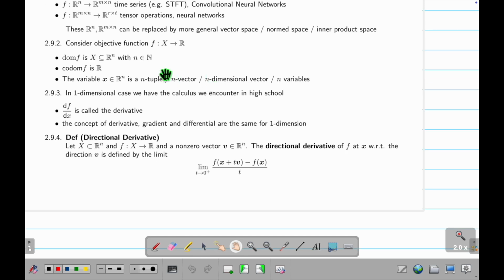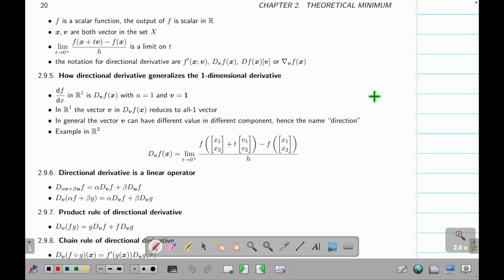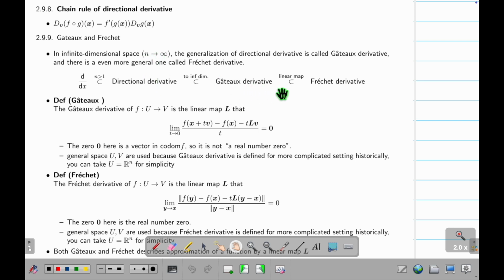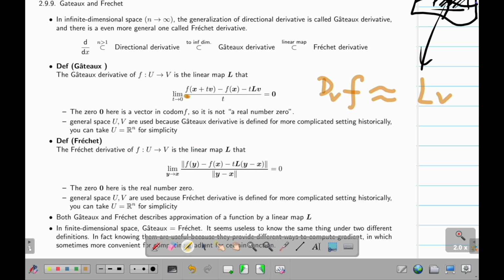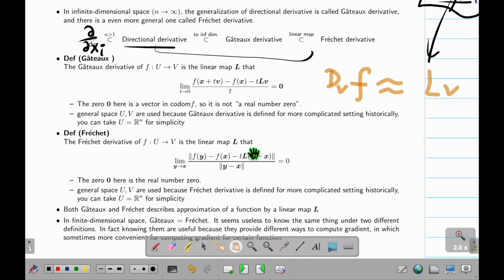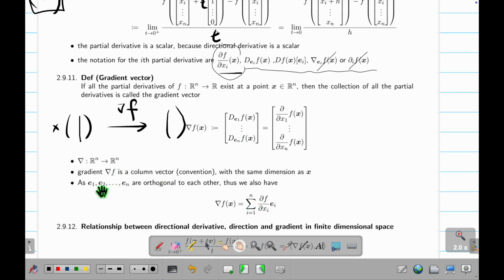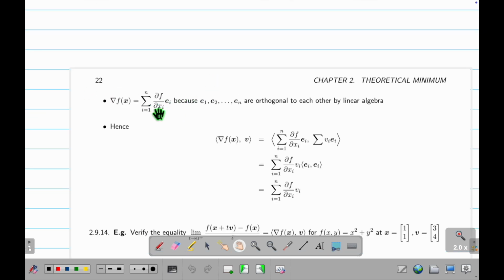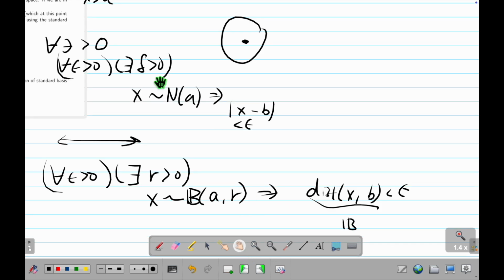Bari 3a Directional, Gateaux, Fréchet Derivative